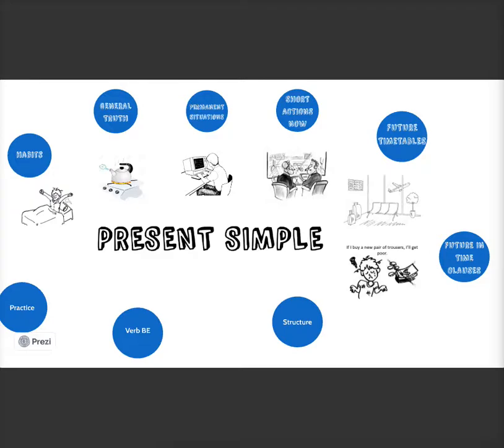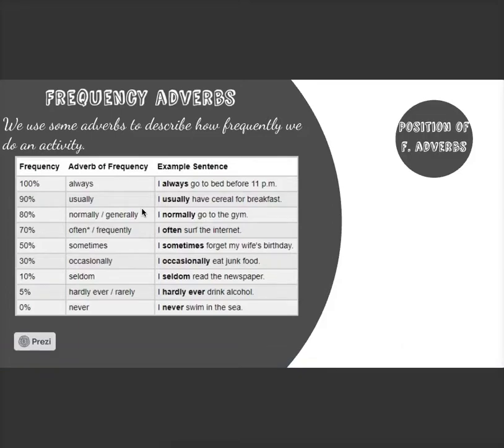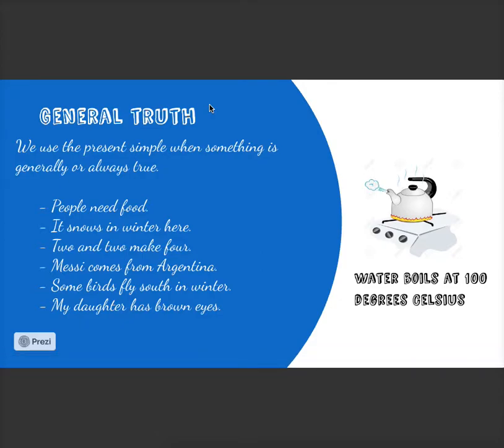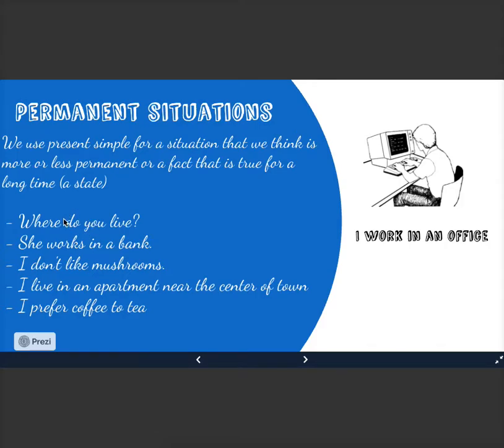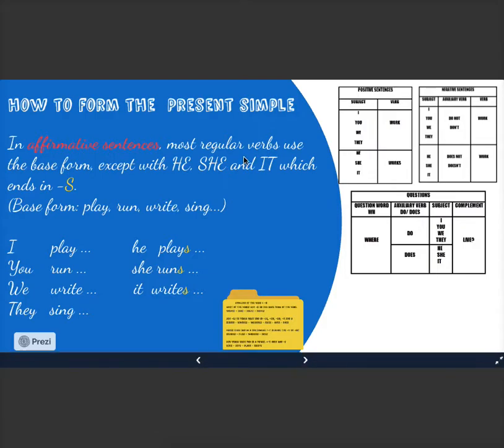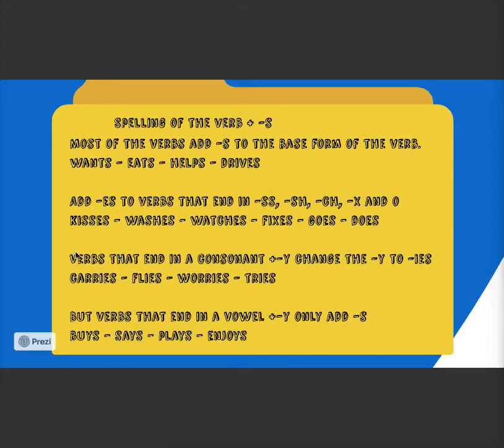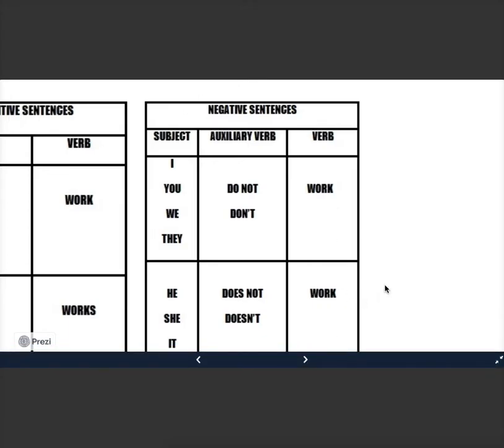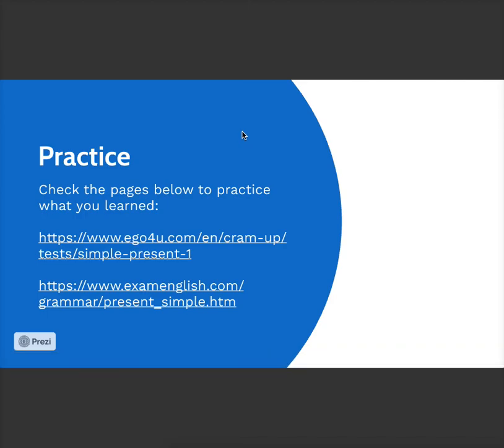8A - Present Simple 2021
Dear students,
This is the grammar explanation of present simple.